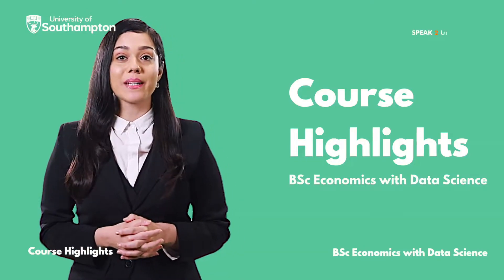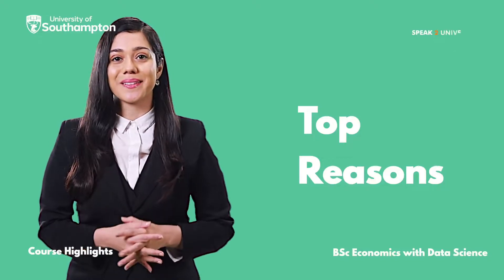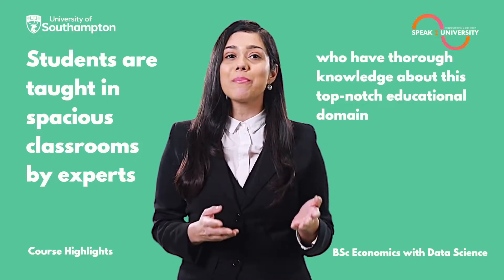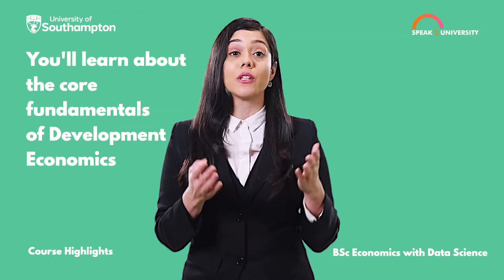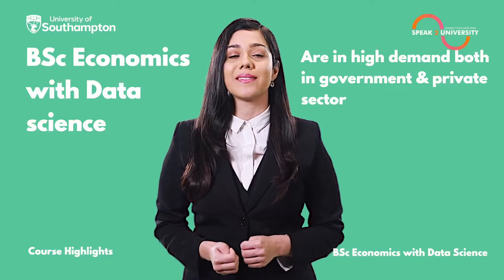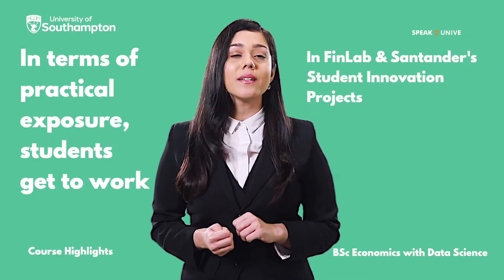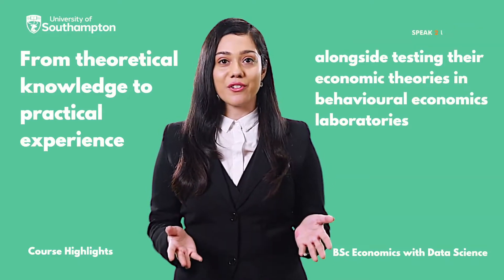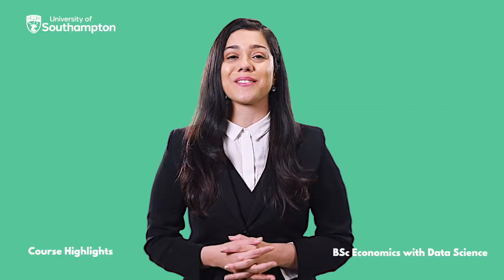BSc Economics with Data Science - Course Highlights - University of Southampton (UK)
Known as one of the most unique courses offered by the University of Southampton, it allows the
students to gain knowledge about both economics &amp; data science in one place. Skilled  who
have comprehensive knowledge about data science teach students to apply core data science &amp;
econometrics techniques for unraveling the massive economic challenges arising in society. Students
are also taught about how economics is related to data science &amp; how these two parameters can
benefit each other. Overall, definitely, a spectacular course encouraging students to explore two
domains at the same time

Stay updated with the latest news and university updates, please follow us on the following: